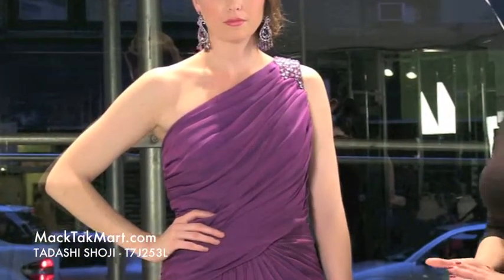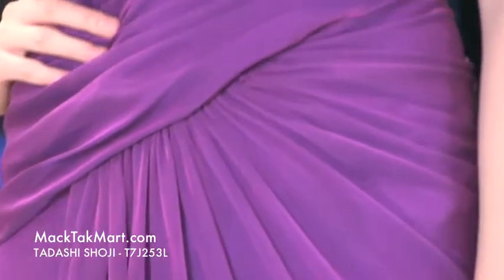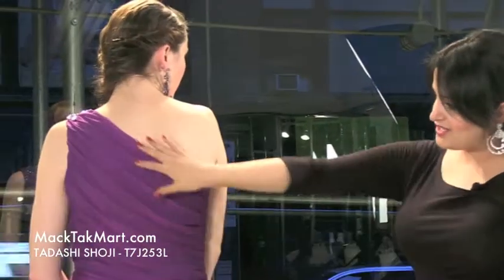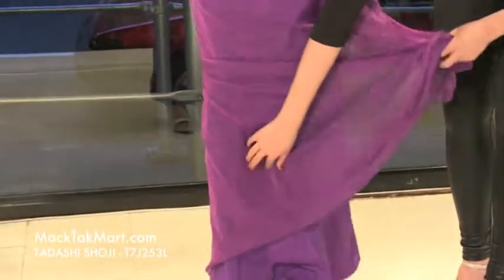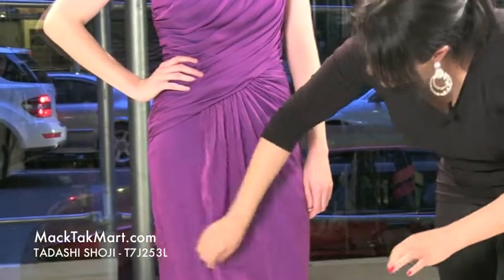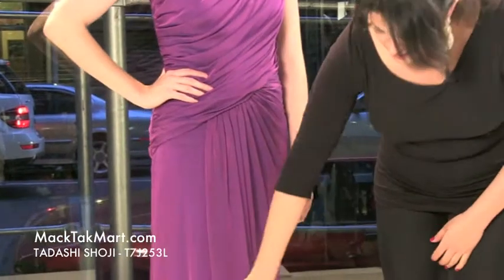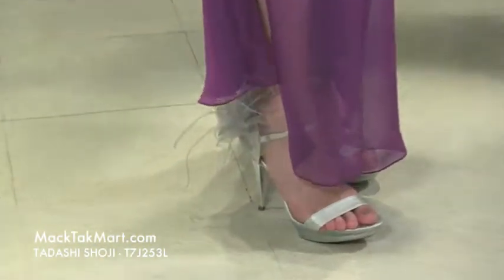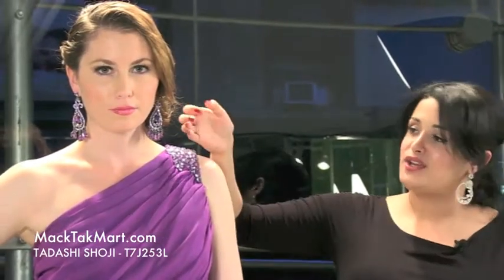MackTakMart.com I T by TADASHI SHOJI T7J253L Dress Purple Color (Amethyst Color)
T By Tadashi T7J253L Dress

T By Tadashi T7J253L, Dress One Shoulder gathered Bodice Long Evening Dress